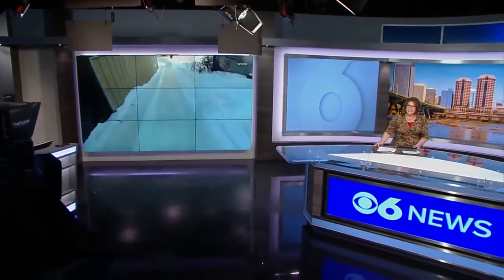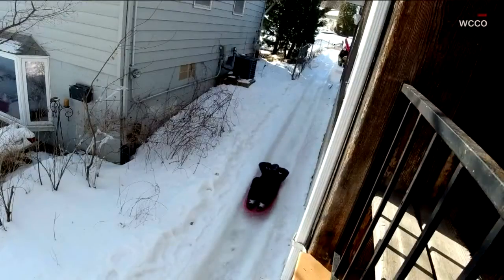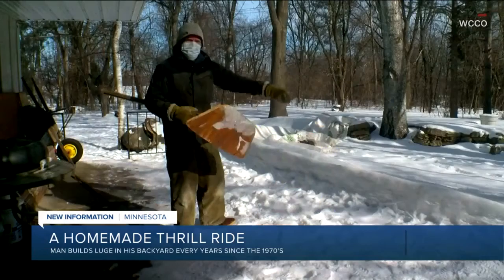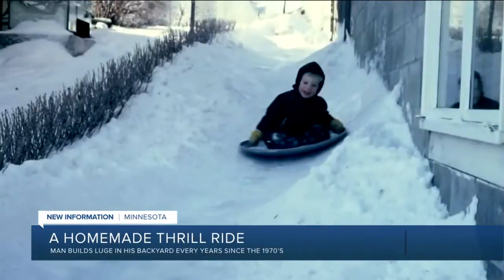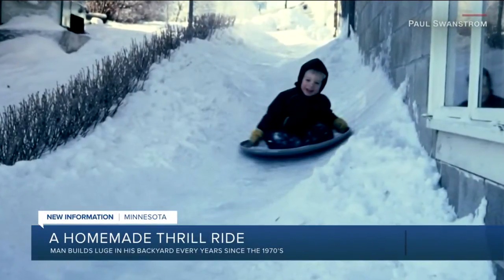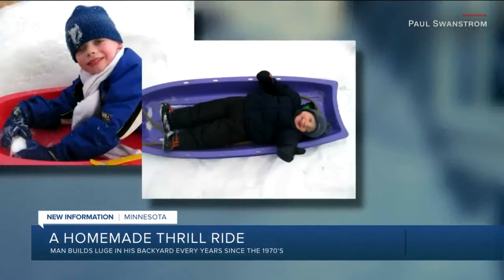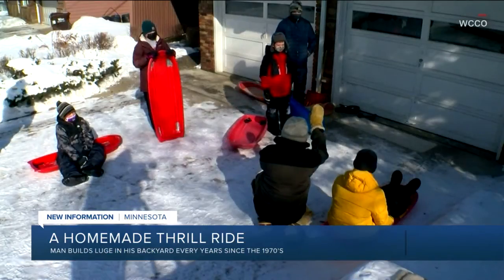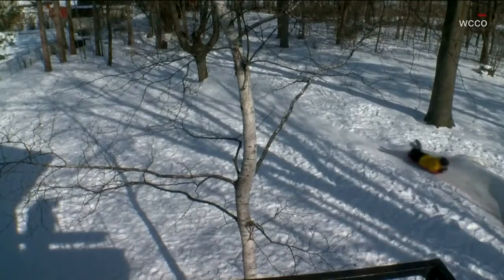The sweet tradition behind Minnesota man's backyard luge began in 1970s